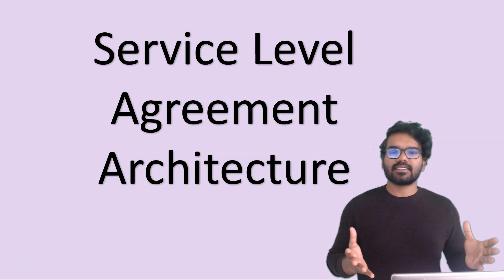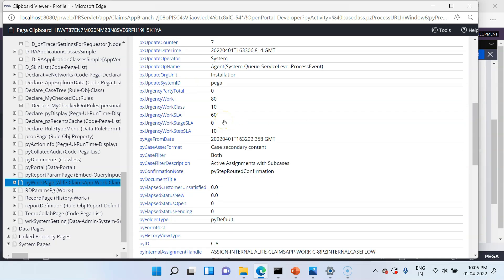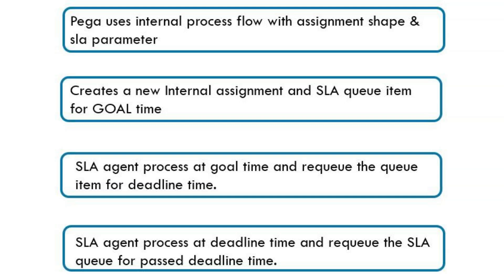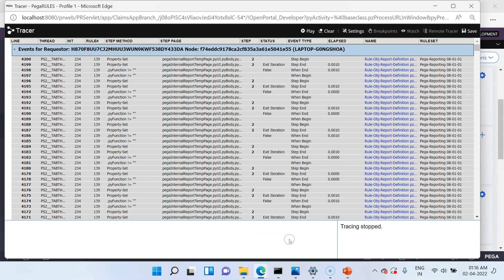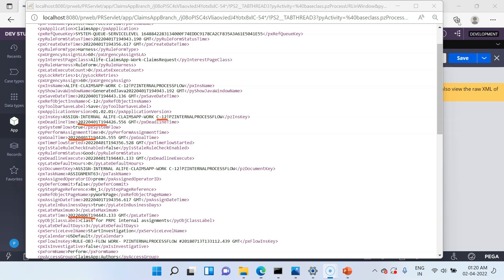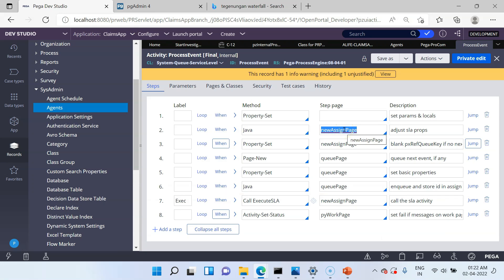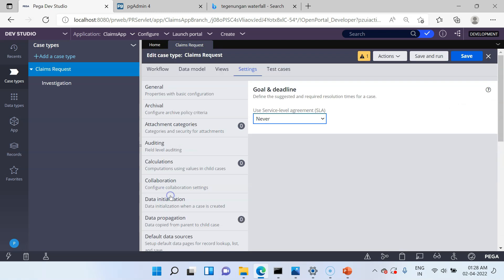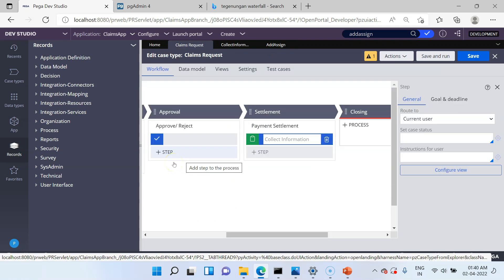(Re-uploaded) - Architecture behind Service Level Agreement (SLA) in Pega